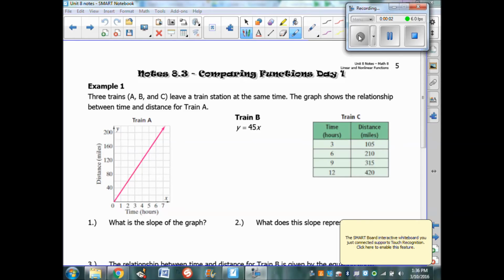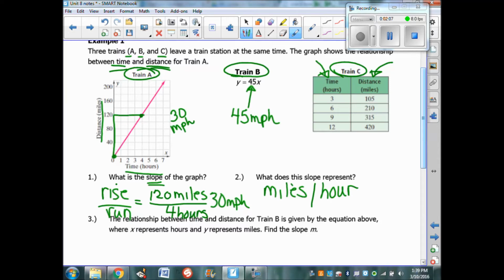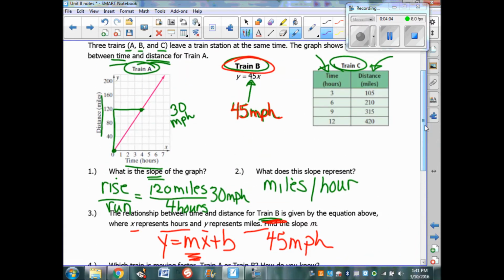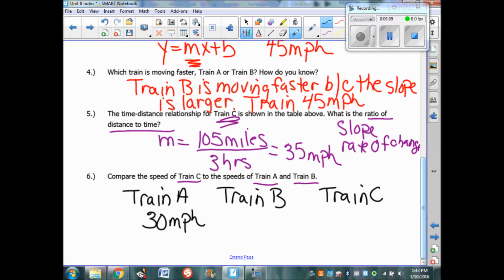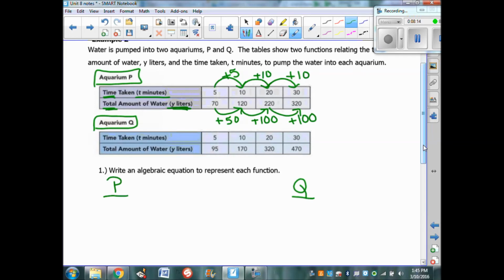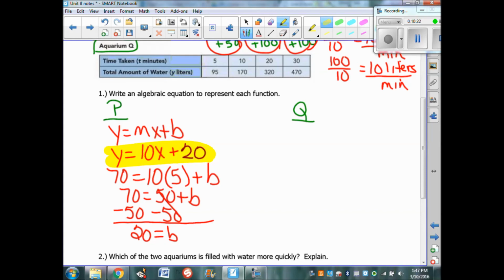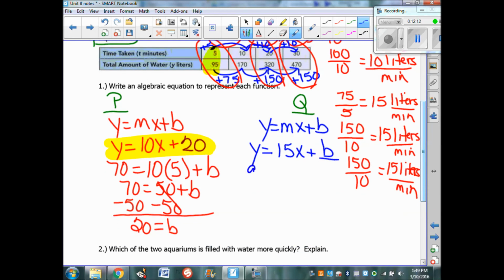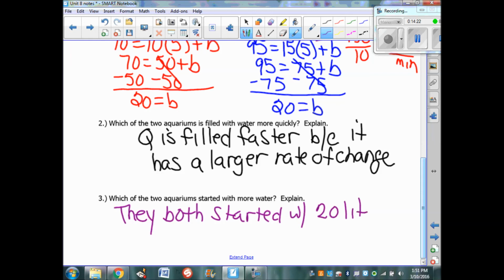8 3 comparing functins